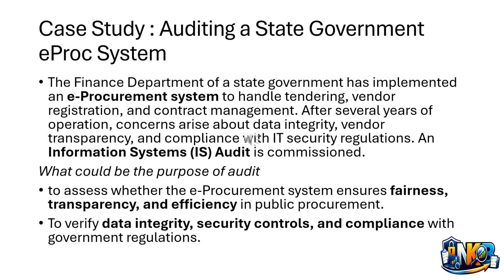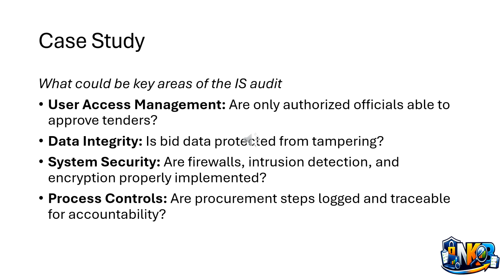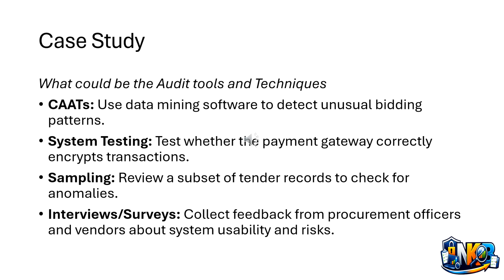00001 concept of IS Audit case study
Following up on our introductory video covering the core concepts of Information System (IS) Audit, this session dives straight into a practical, real-world IS Audit Case Study.

Designed specifically for IA&AD officers preparing for the CPD-III Examination, this video breaks down complex scenarios under the Paper C-6 (Information System Audit) syllabus. We will analyze how to identify system vulnerabilities, evaluate IT controls, assess risks, and formulate precise audit observations using actual case paradigms.

What You Will Learn in This Video:

Case Study Walkthrough: Step-by-step decoding of an IS Audit scenario.

Core Application: Applying risk assessment matrices and control frameworks to a practical problem.

Exam Strategy for C-6: How to approach case-study-based questions to secure high marks.

Key Takeaways: Vital pointers to successfully clear your Continuous Professional Development tests.

Whether you are a Senior AO or an eligible AAO aiming for that next advance increment, this practical breakdown will clarify how theoretical IT controls work on the ground.

📌 Make sure to check out the previous video on basic IS Audit concepts if you haven't already!